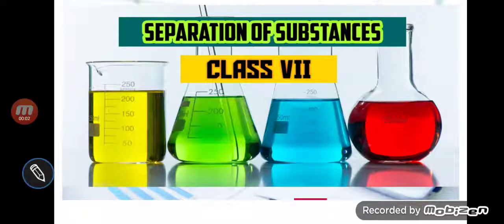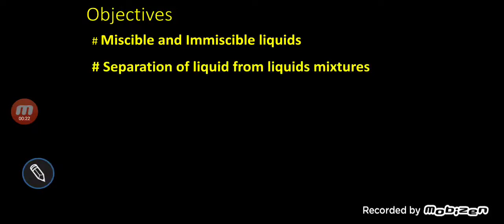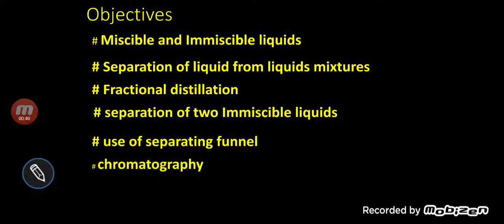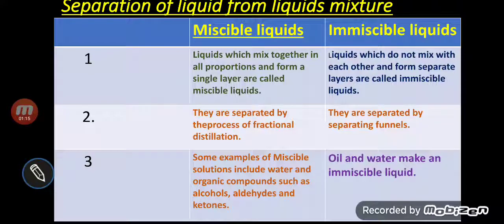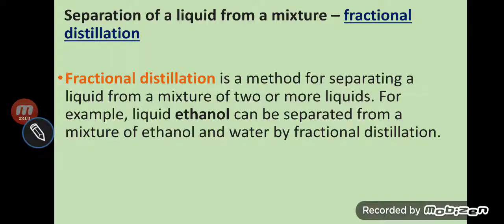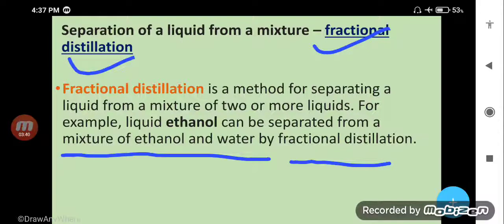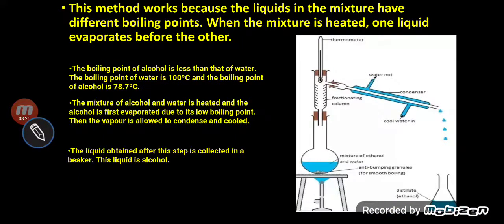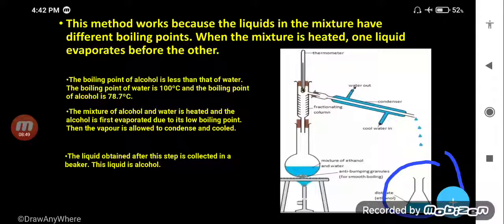SEPARATION OF SUBSTANCES( Chemistry, class VII, Chapter- 4 , part -3)